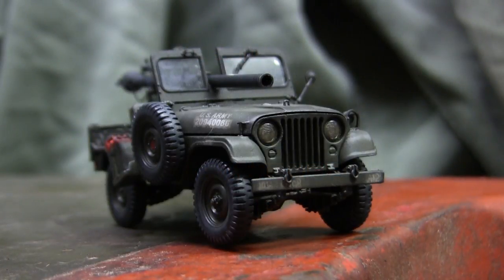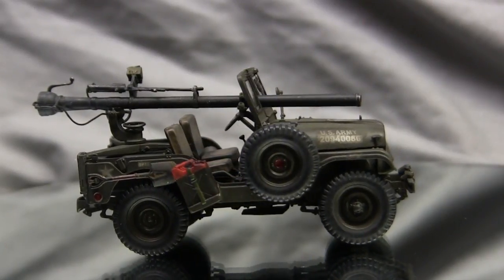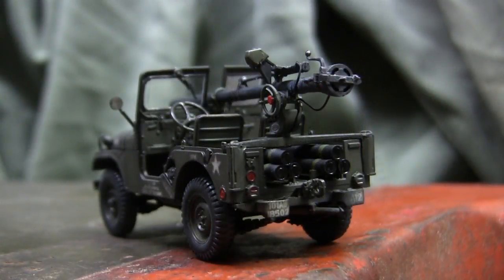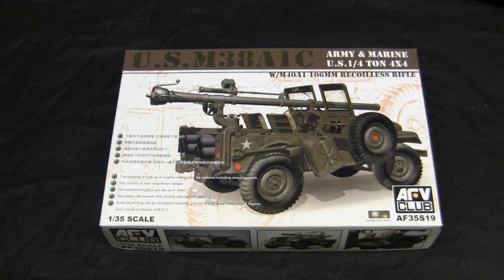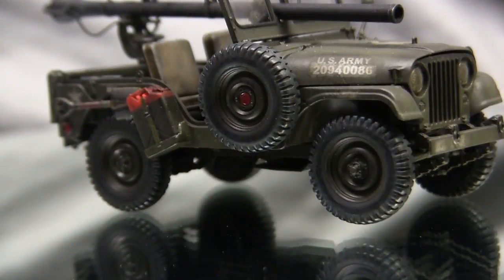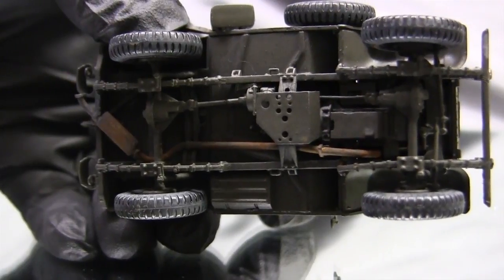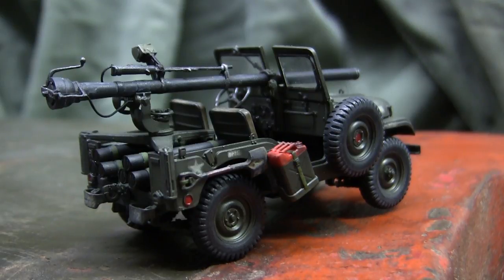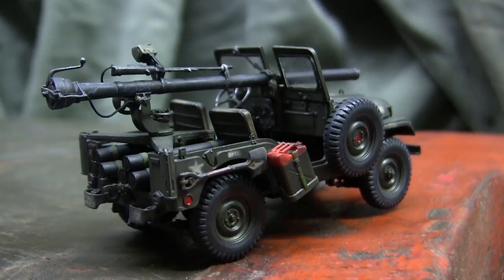1/35th scale m38a1c jeep w/ M40 Recoilless rifle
A model showcase video of this 1/35th scale AFV Club / Skybow M38A1C 1/4 ton jeep with M40 106mm Recoilless rifle.

In this video I review the kit, and go over the mods and improvements that were made to the model to bring the model to the condition that is seen in the video.